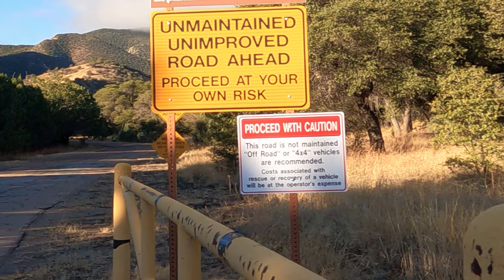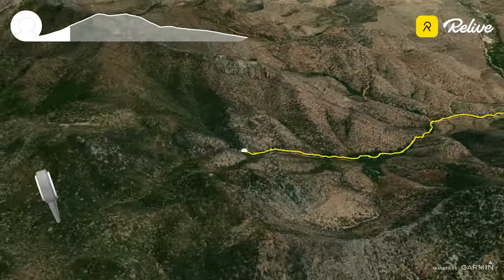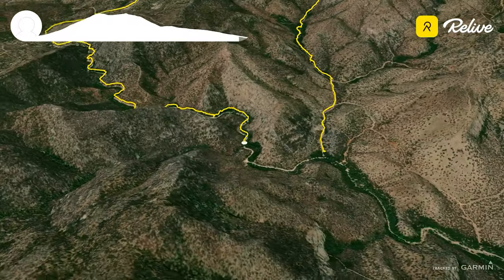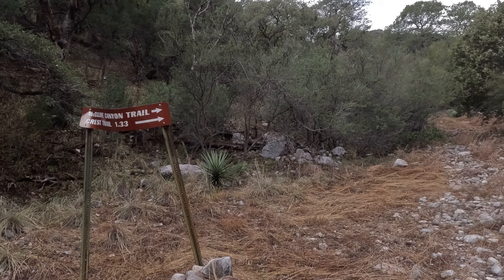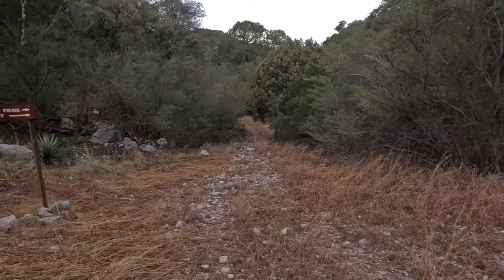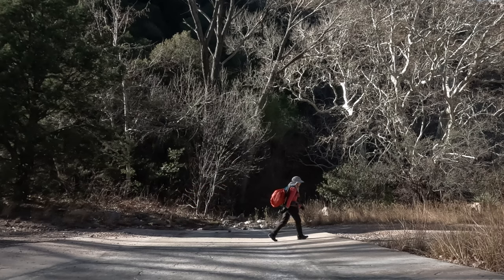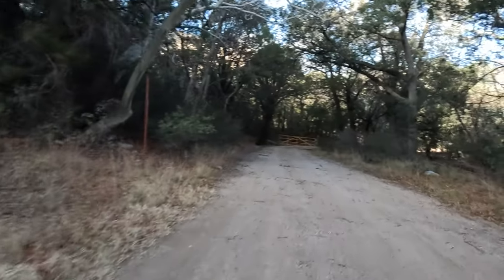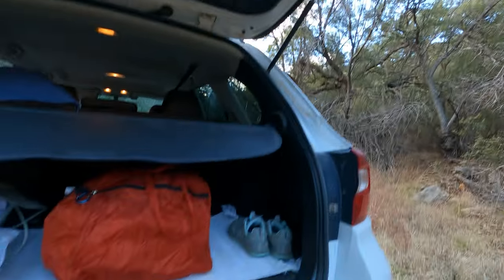Hiking Peterson Peak Trail | Fort Huachuca | Sierra Vista Arizona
Two things to know about Peterson Peak Trail: (1) It doesn't go to Peterson Peak! and (2) There's no sign to identify the trail at either end.  According to the Trails of the Huachucas trail guide, "I'm guessing this trail is so-named because it's non-contiguous with the rest of the Forest Service's Crest Trail... It is a good route to Huachuca Peak."

Overall the route in this video is about 10 miles with 2,500' of elevation gain.

DIRECTIONS TO THE TRAILHEAD: On Google Maps search for Garden Canyon Road on Ft. Huachuca and follow the road to the signed Upper Picnic Area (just before the paved road ends).  Park there and hike ¼ mile to McClure Canyon Road on the right (marked by a sign with the letters "D" and "C").  Be aware that the MPs lock the gate just beyond the picnic area at dusk or other times when it's determined to be unsafe.  If you're locked in you'll have to hike down Garden Canyon Road until you get a cell signal and call to have them come and unlock the gate.  There is a signout sheet at the MP station if you are planning to hike in the canyons.

To enter Fort Huachuca you need a DoD i.d. card or you’ll have to stop at the office by the Van Deman gate and get a pass.  I think they're good for a year.  Do a quick search online for the documentation you’ll need.

There is no official trail or route to Peterson Peak. If you want to go up there you'll need look at the peak from the trail and pick what you think is the best way to get up there.

Pick up Leonard Taylor's “Trails of the Huachucas” and companion map if you plan to hike in this area. In addition to directions to the trail and trail details, the guide provides historical and geographical information that adds to your knowledge of this area. You can find it on Amazon or agaveguides.com or various other Tucson and Sierra Vista locations that sell hiking maps.

best hikes in Arizona
hikes in Cochise County
hikes near Fort Huachuca
hikes near Tucson
Sierra Vista Arizona hikes
Huachuca Mountains peaks